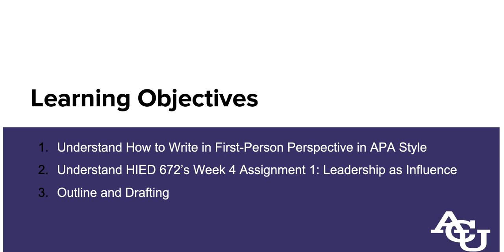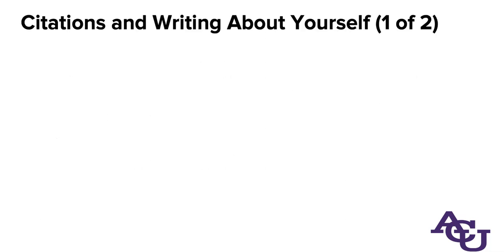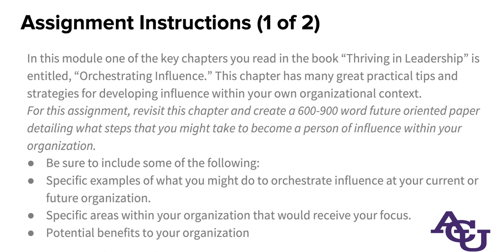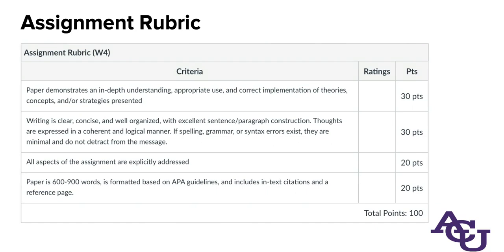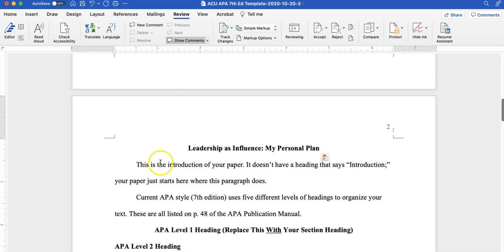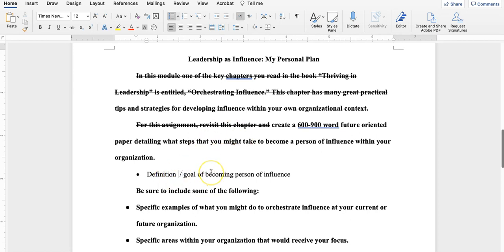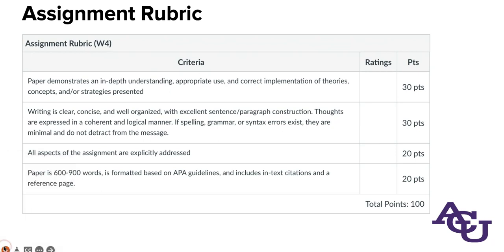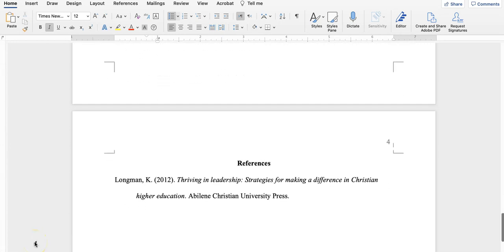Writing a First-Person Essay in APA Style (Part I) | ACU Online Writing Center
This skills-based webinar explores how to write a first-person essay in APA style, using HIED 611's W3 Assignment 2: Historical Women First Person Essay as an example.